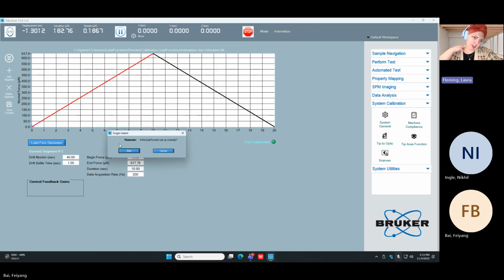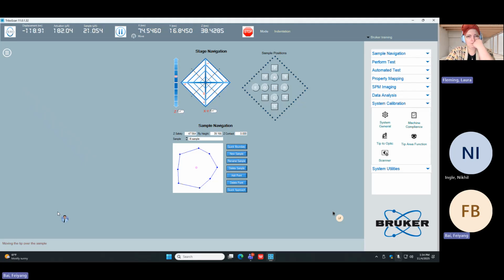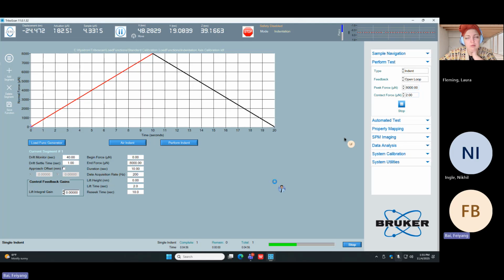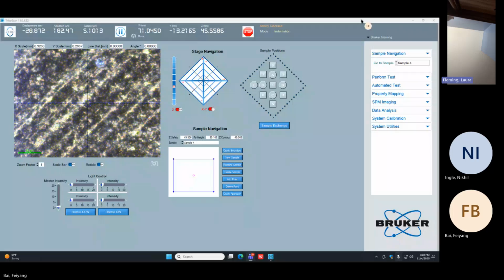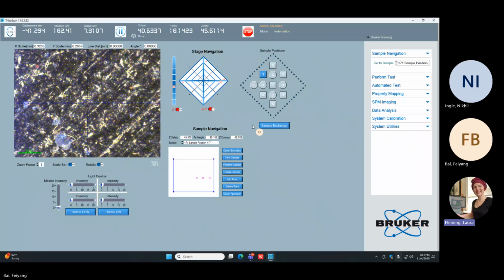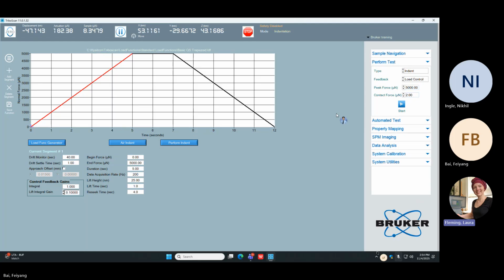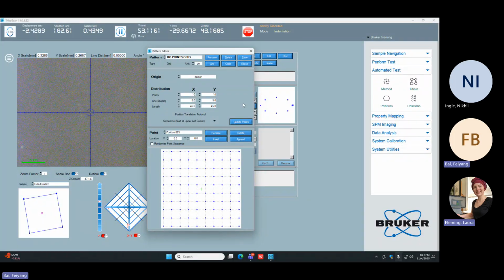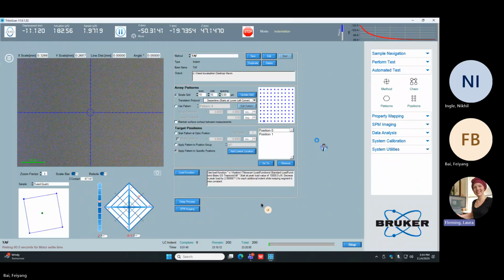UDC Update Software, reverify instrument setup 20251104 121244 Meeting Recording